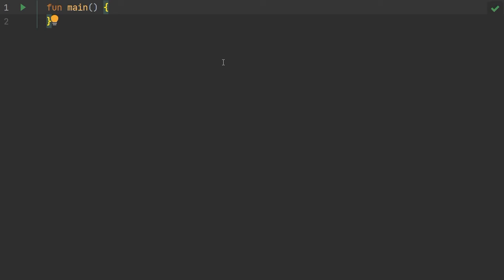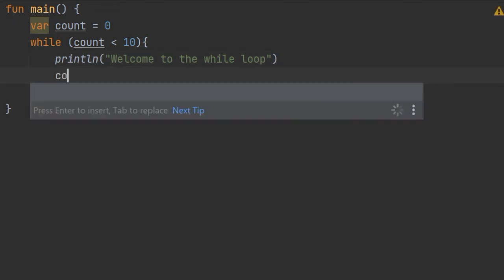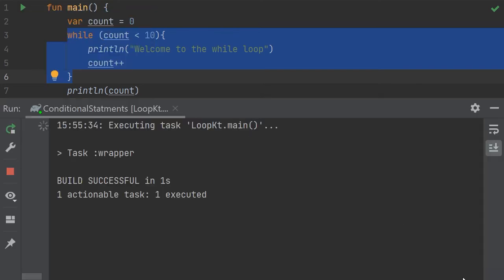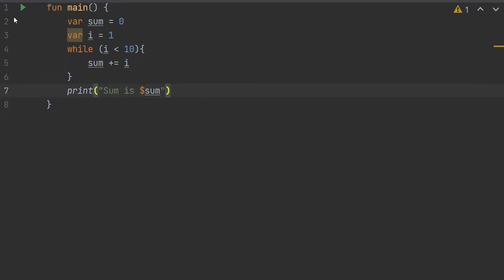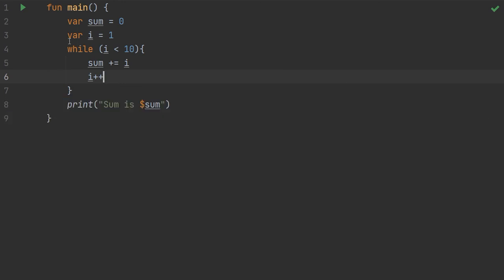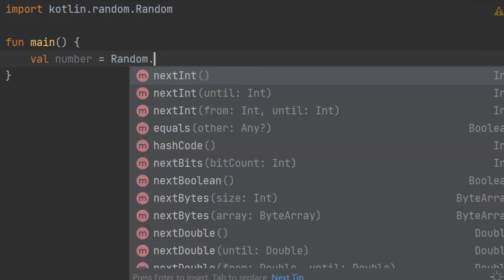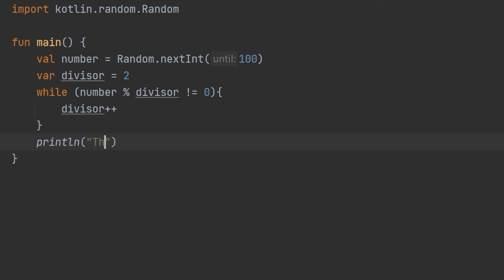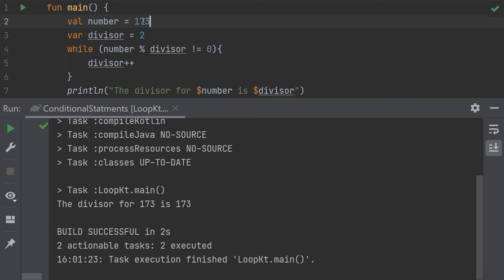basics of kotlin for beginners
In this kotlin tutorial we will learn about loops in the kotlin programming language and how to apply for loops. Loops are essential when programming android apps understanding how to write loops makes you a good programmer. In android development loops are used extensively in building robust android apps.